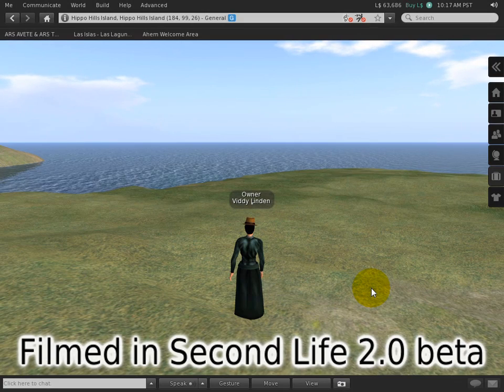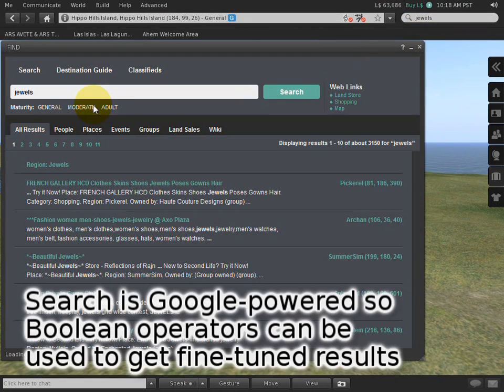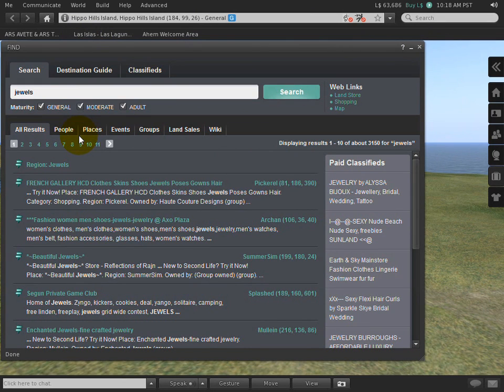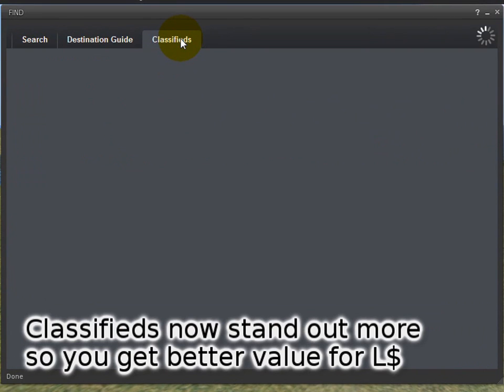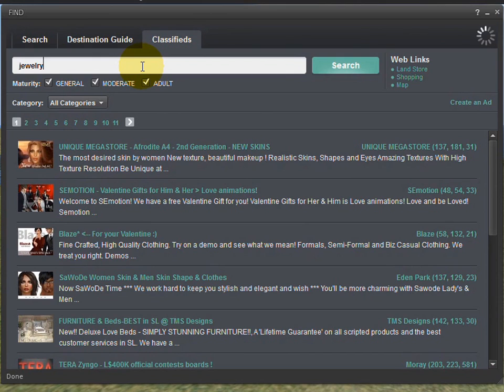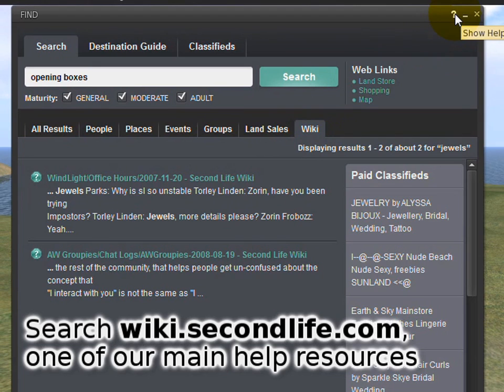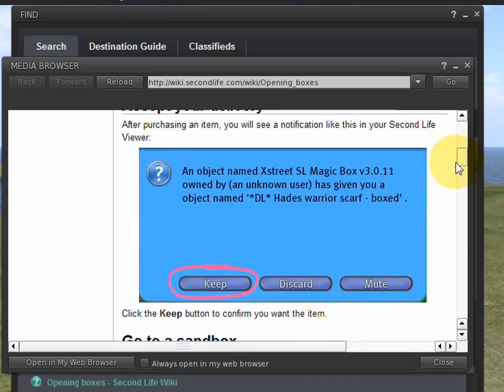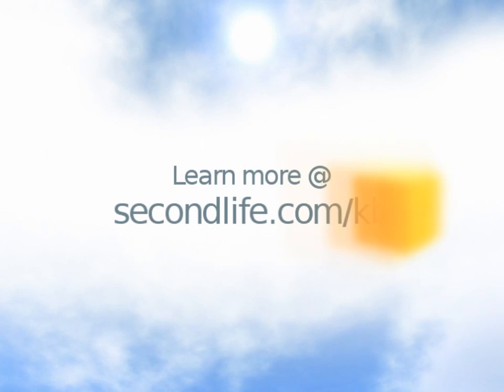Search - Viewer 2 Beta Transition Tutorial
New to Second Life Viewer 2?

This tutorial walks you through the basics of the new Search, Classifieds and Destination Guide features and functionalities inside the next generation viewer -- Second Life Viewer 2 Beta.

Find out what's new and different from the previous version of the Second Life Viewer.

Hosted by Torley Linden.